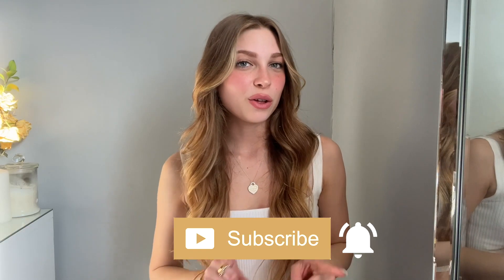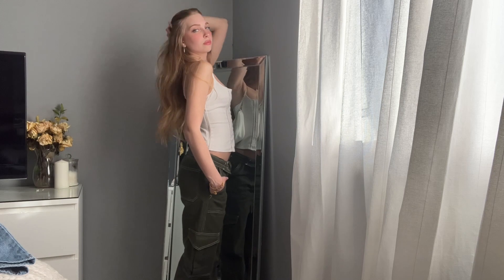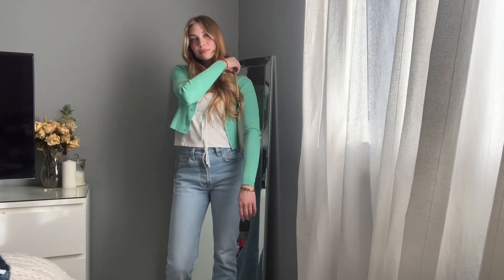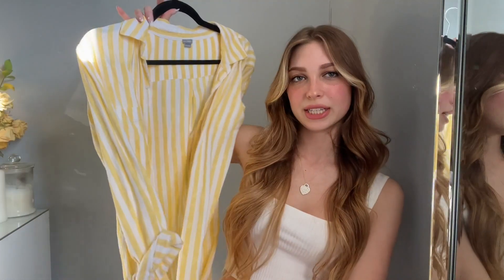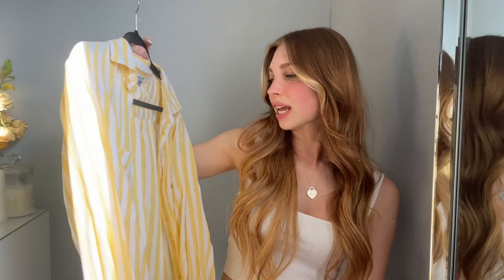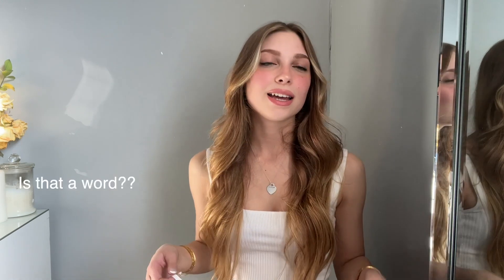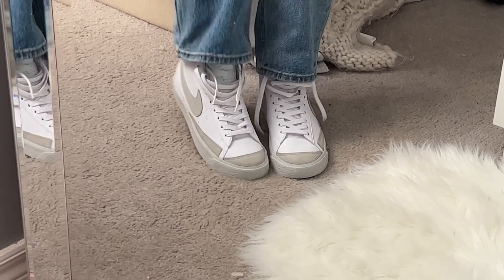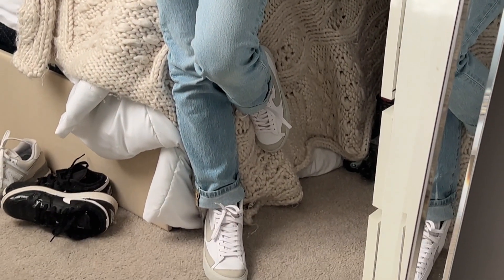What's in my spring wardrobe | Spring outfits I can't wait to wear 🌸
Hey lovelies,

I hope you love love love this video :)

Lmk if you guys want links to anything!

My Depop

ATTENTION COMPANIES AND BUSINESSES

What I Got For Christmas:

 • What I got for ch...

Vacation Haul ✈️🌴 :

 • Vacation Haul ✈️🌴...

How to Style Black Flare Leggings:

 • how to style blac...